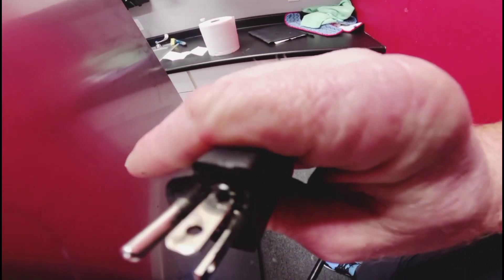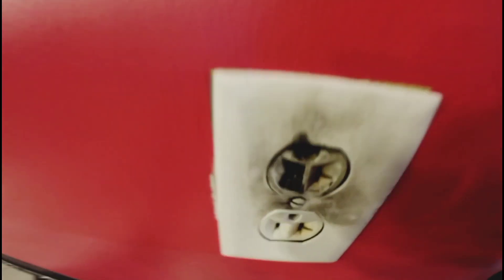The Electrician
keep calling and I keep being 100. I don't lie BRITTANY SCOTT GREENVILLE SC PROCUTER, YOU DO. elilahrobinson electricianogphotog electricianogphotography greenvillesccorruption greenville FreedomOfInformationAct everyone greenvillesc @highlight Diverse Electrical LLC, Joshua